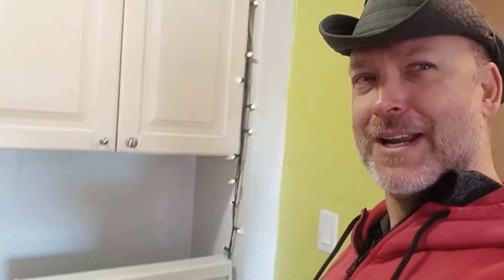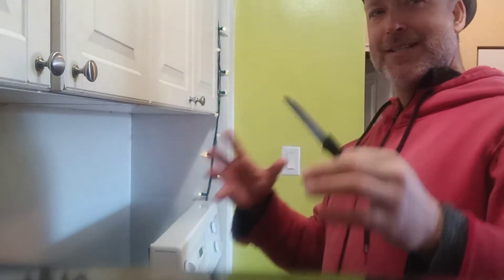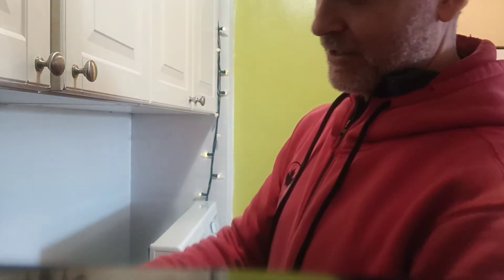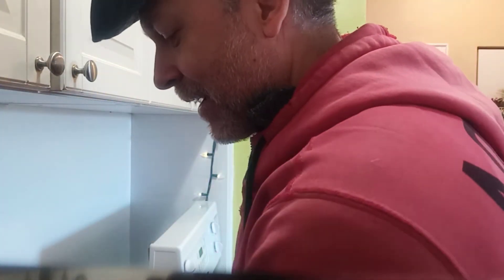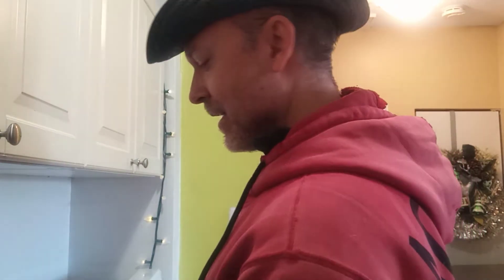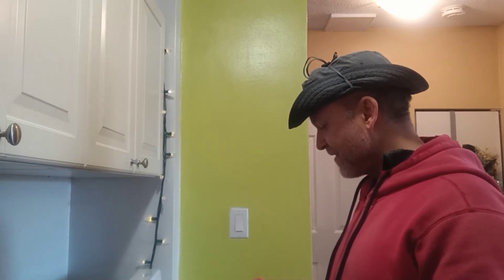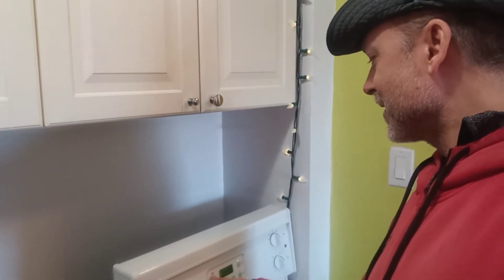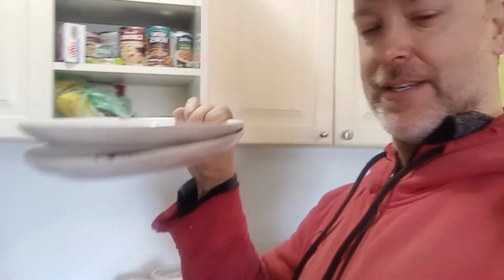CHAMPIONS Masterclass Big Z Style Spanish Omlette Power for Champions Result-oriented Health